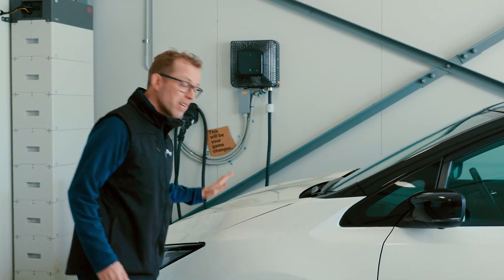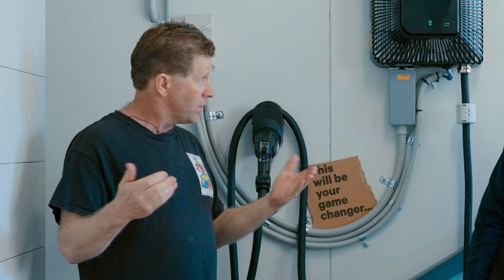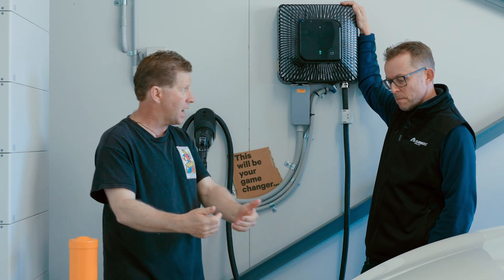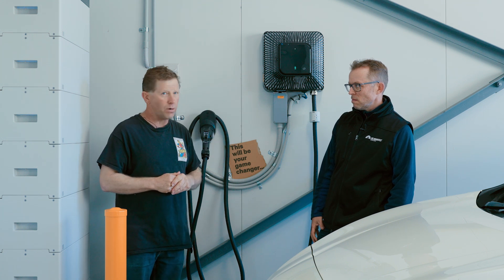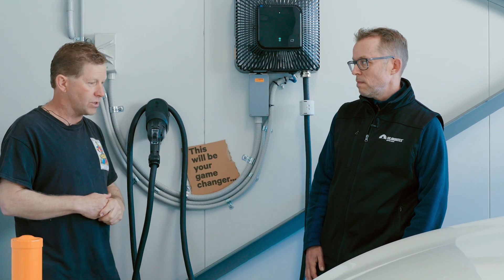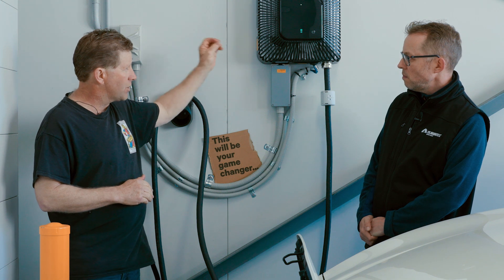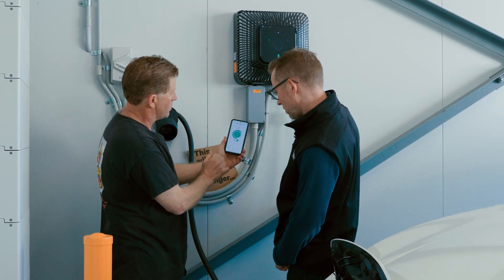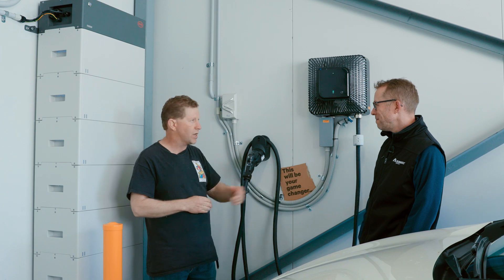It's Now Legal To Use Your CAR To Power Your HOUSE! Australia's First Bi-Directional EV Charger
Exclusive! Deep-dive into the first bi-directional EV charger installation on a residential or commercial property in Australia. Pricing, tech specs, battery warranty implications - and a couple of surprising limitations.

Joseph Evans from Ballycroft Wines in South Australia's Barossa Valley is an Australian V2G (vehicle-to-grid) trailblazer. He spent three years pursuing electricity network operator permission to get a Wallbox Quasar bi-directional charger installed to use with his Nissan Leaf EV and 33 kW solar power system.

In this video:

00:00 - Introduction
00:20 - 3 things you'll need for V2G
00:58 - Joseph's long road to V2G
01:47 - EV and charger technical specs
02:34 - V2G vs. V2H and limitations
03:29 - Using the Leaf's battery at night
04:47 - Battery degradation and warrany
05:35 - Load performance
06:09 - How much it all cost
07:00 - The bi-directional charger in action
07:56 - The Wallbox Quasar and blackouts
08:21 - Wrapping up

Learn everything you need to know about electric vehicles, EV charging and integration with home solar power:

And to receive quotes from top-notch EV charger installers I have personally pre-vetted and trust